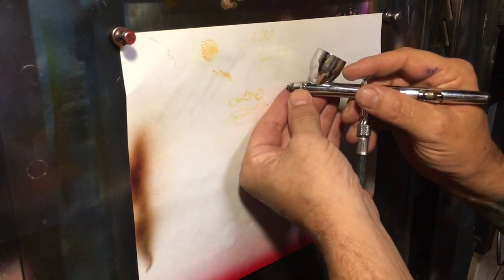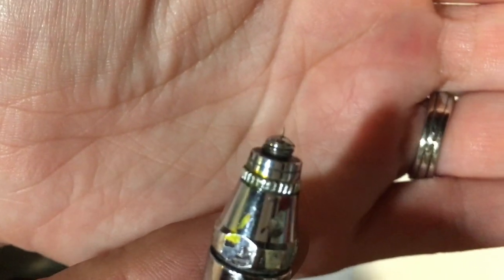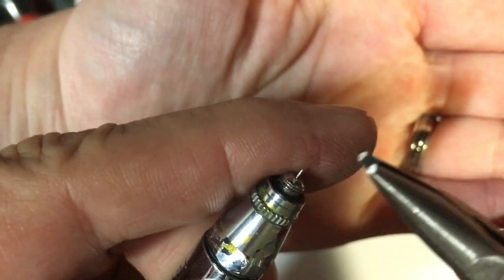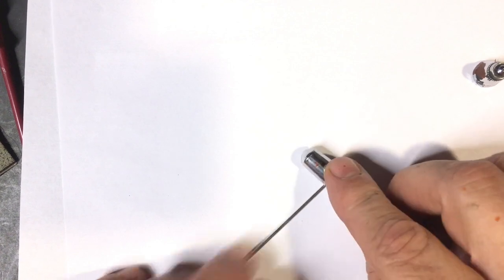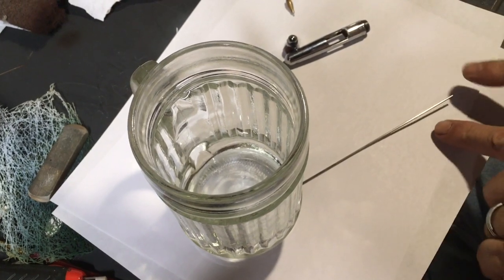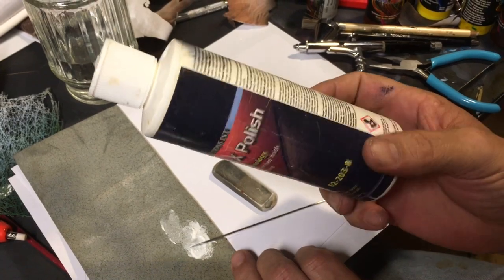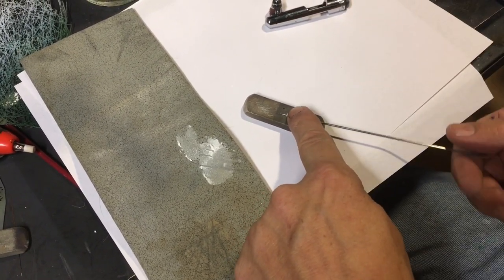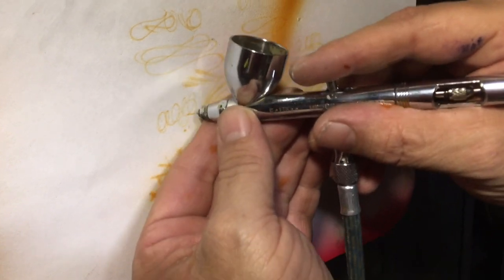How to repair a bent airbrush needle. And polish your airbrush needle.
This video is going to teach you how to repair a damaged or bent airbrush needle. It will also teach you how to polish your airbrush needle. These are Just a couple of tips and tricks for you from some airbrush repair 101.

Trizact pads!